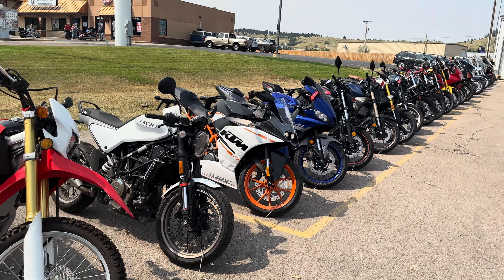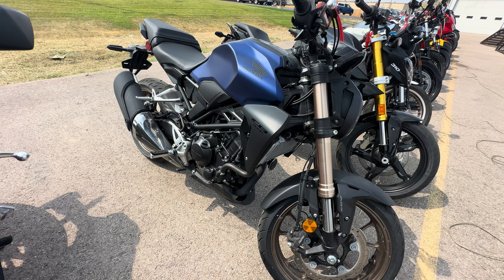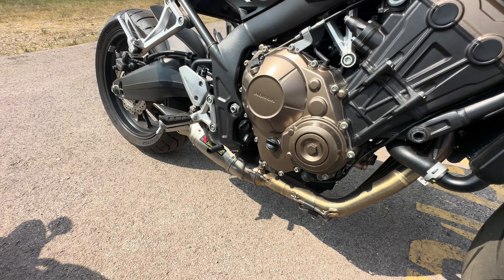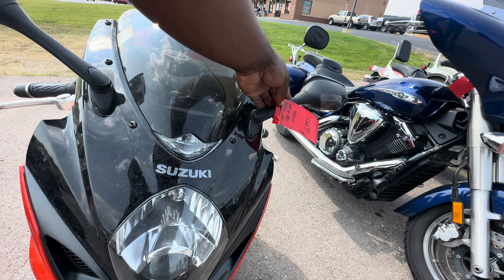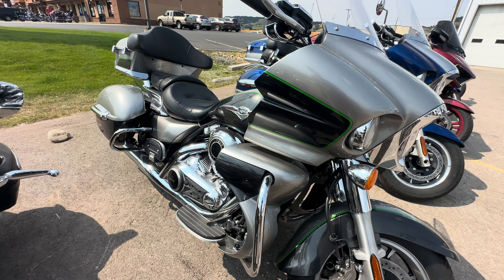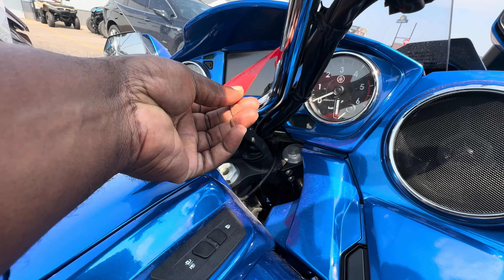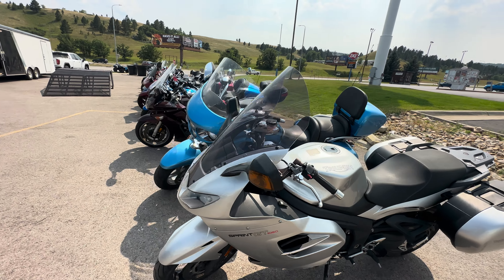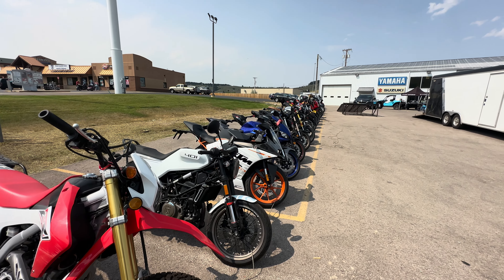The bikes at Sturgis Motorsports 2024